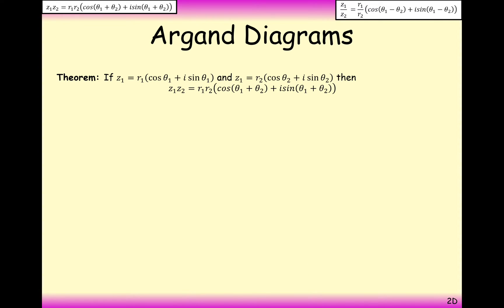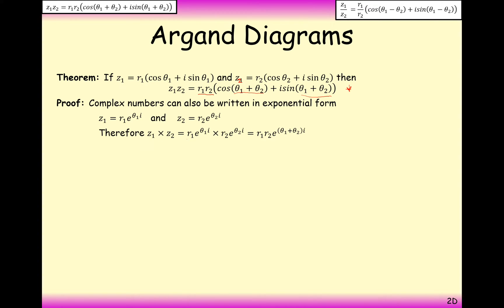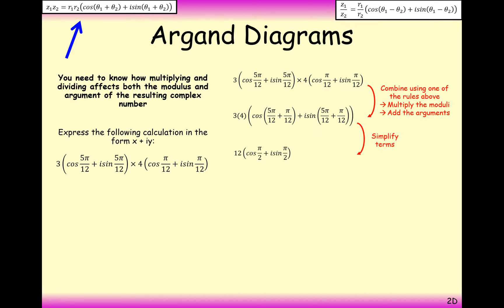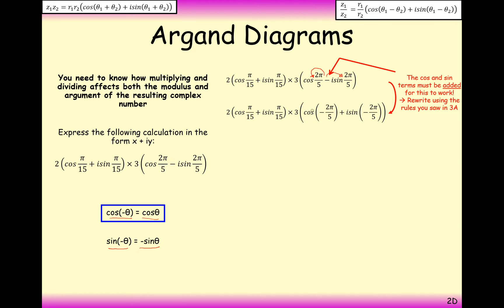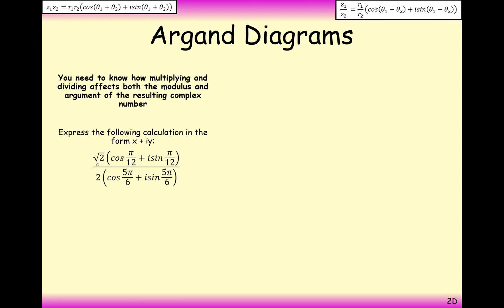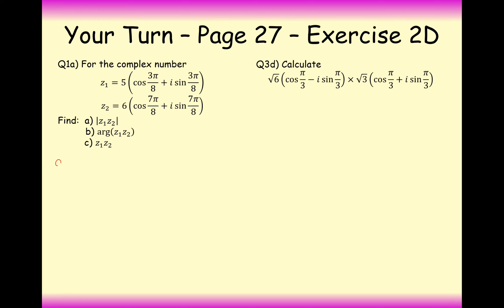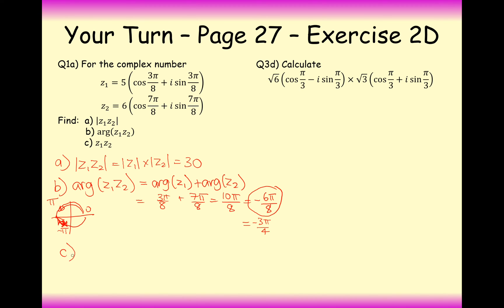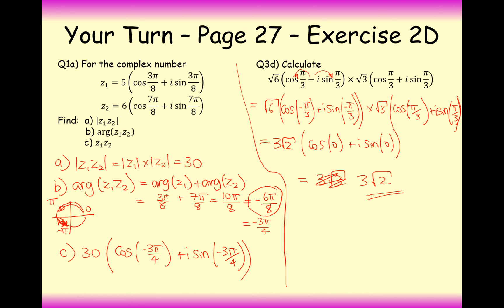ASFM - Core - Multiplying and Dividing in Modulus-Argument Form